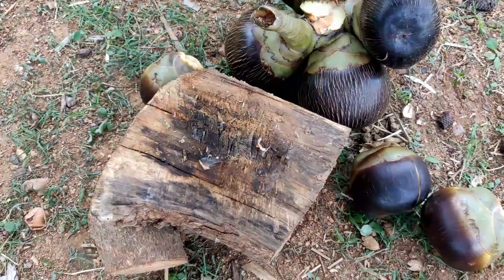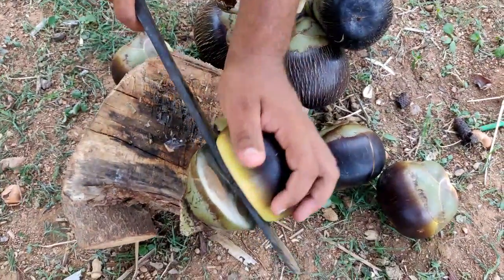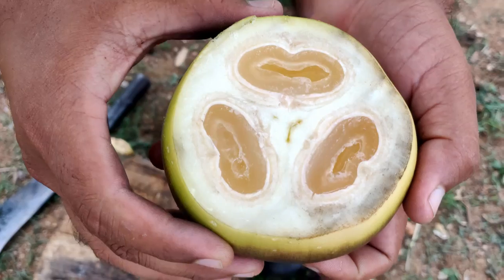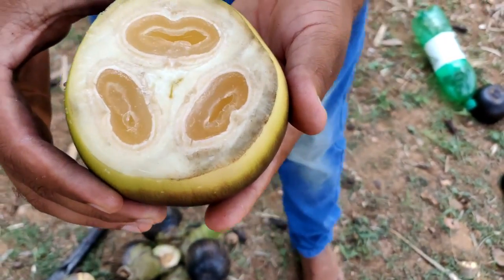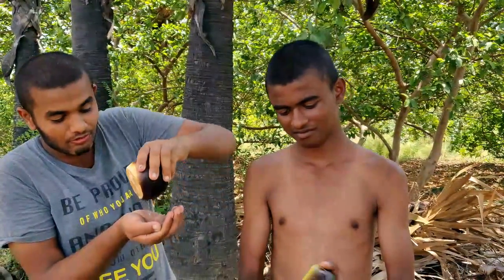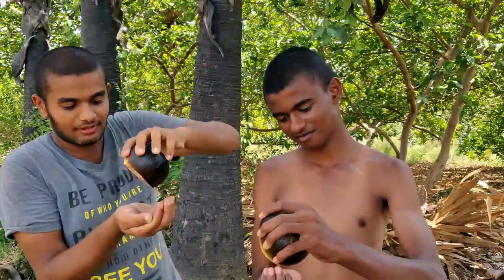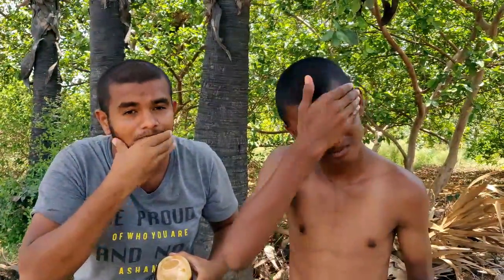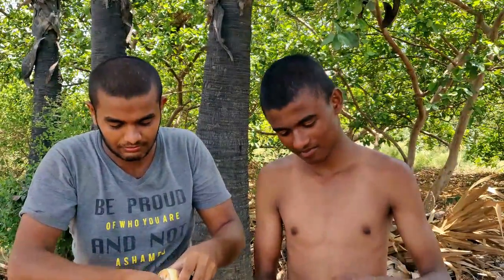கோடைகாலத்தில் இருக்குற முகப்பருக்கு நிரந்தர 100% தீர்வு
கோடைகாலத்தில் இருக்குற முகப்பருக்கு நிரந்தர தீர்வு